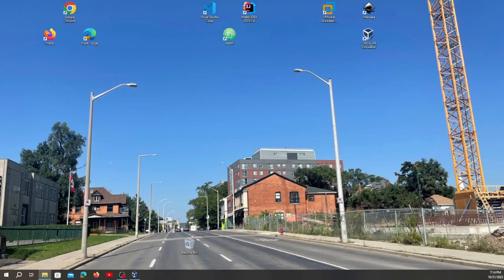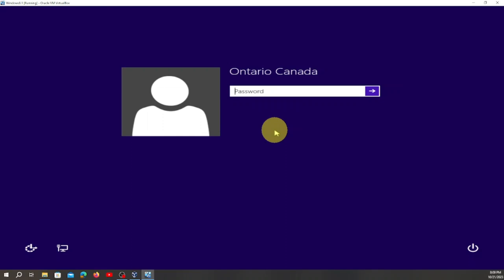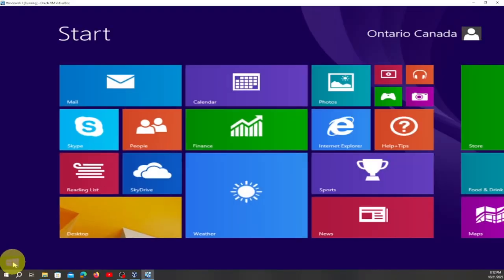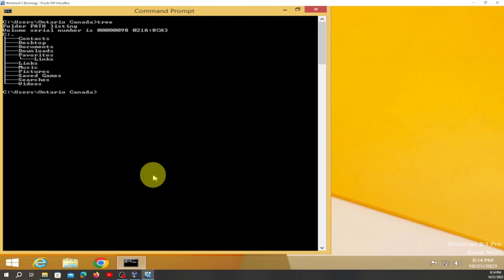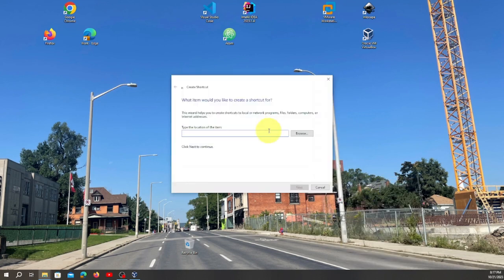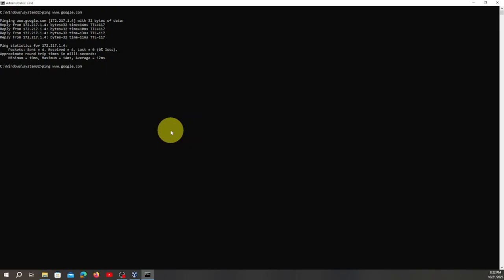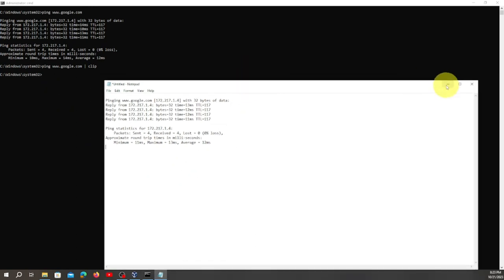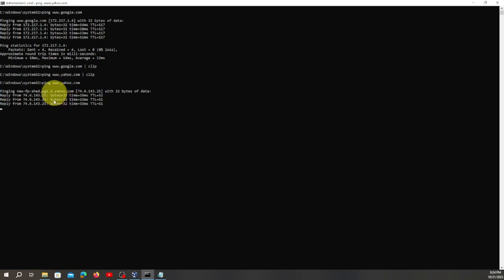How to Use Windows Commands for Beginners - CMD- Command Prompt for IT Professionals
Welcome to "Mastering Windows Commands: The Ultimate Guide for Beginners"! In this comprehensive video, we will delve into the world of Windows Commands and equip you with essential skills to navigate your way around the command line with ease. Whether you're a tech enthusiast or a novice user, this tutorial will provide you with the knowledge needed to efficiently utilize Windows Commands.

During this tutorial, we will introduce you to the fundamental concepts of Windows Commands, including basic commands, command-line interface (CLI) navigation, and various command usage scenarios. You will gain insights into executing commands, modifying system settings, managing files and directories, troubleshooting common issues, and more.

Windows Commands offer immense power and flexibility, enabling you to perform tasks more quickly and efficiently. By mastering these commands, you can optimize your productivity and accomplish advanced operations effortlessly. Unlocking the potential of Windows Commands will undoubtedly enhance your overall computing experience.

Join us as we guide you step-by-step through each concept and command demonstration, ensuring clarity and easy comprehension. This video covers all aspects required for beginners to become proficient in using Windows Commands effectively. With our detailed explanations and real-world examples, you'll be well-prepared to unleash the full potential of your Windows operating system.